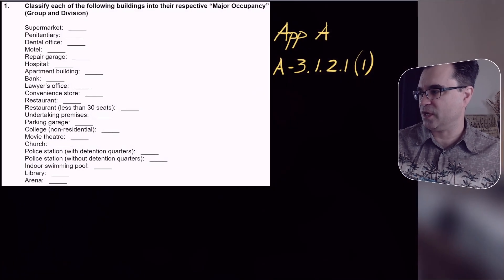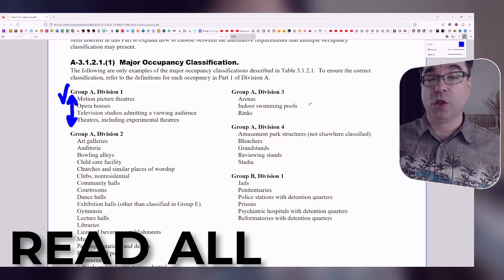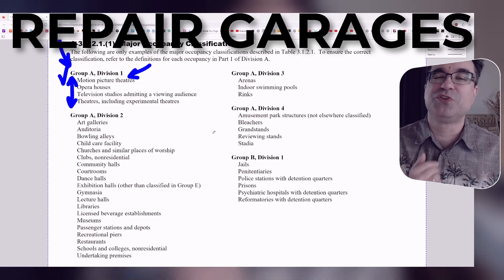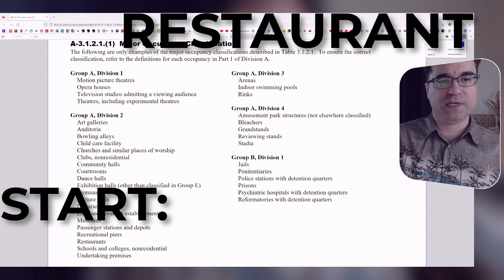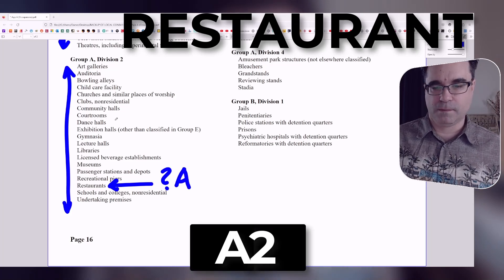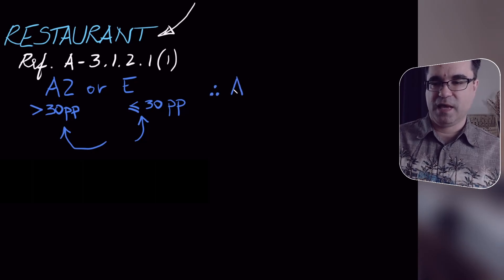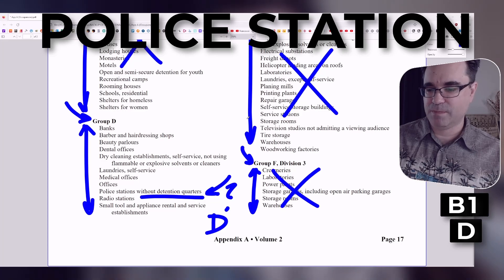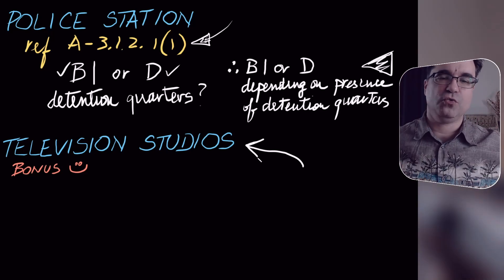CON8413: TOPIC 2 EXAMPLES (1/2) | Find Major Occupancy of a Building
📖===CHAPTERS===📖
0:00​  Welcome and Introduction
1:27​  Supermarkets
3:20  Repair Garages
5:42  Restaurants
10:16  Police Stations
13:37  Bonus

© Queen’s Printer for Ontario, 2022. Reproduced with permission.
🗣️ Wordy words: Ontario Building Code, OBC, 3.1.2.1. Classification of Buildings, Major Occupancy Classification, Table 3.1.2.1, Appendix A, A-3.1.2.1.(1), Francesco Tangorra.

💪 "When you practice, you get better. It’s very simple."